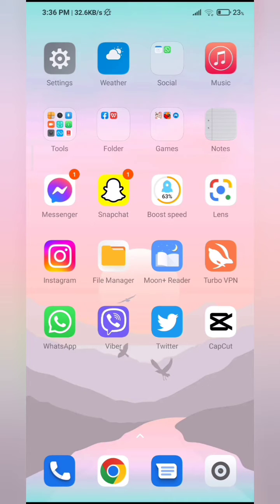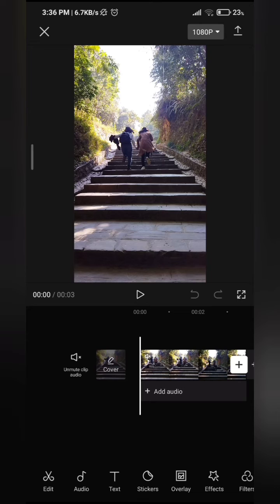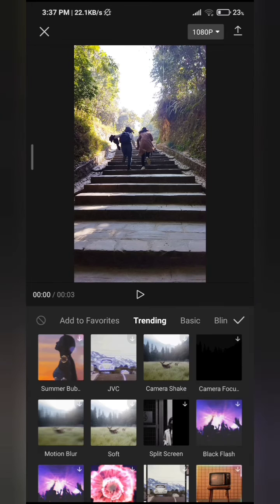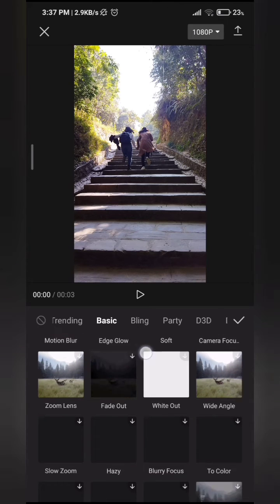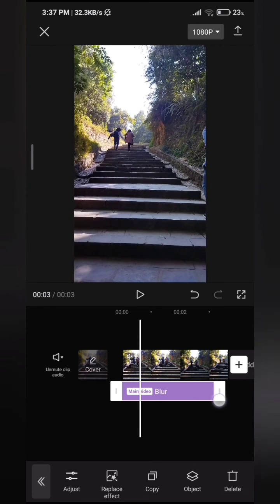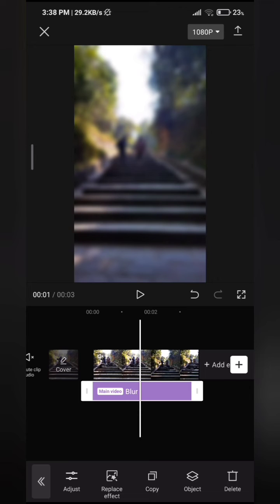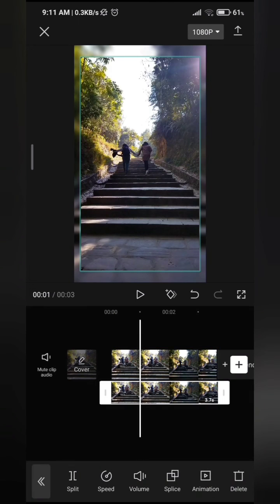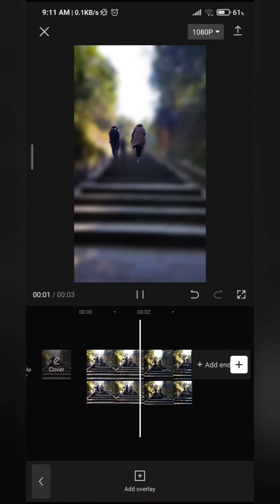How to Make Blur Background Video in Capcut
Learn how to make blur background videos in Capcut with this easy to follow tutorial. This simple video editing software makes it easy to create high quality videos for your website, social media, or product demonstrations.

Have you ever been watching a movie and thought, "I could have done that better?" With capcut video editing software, now you can. This easy-to-use program lets you edit videos like a pro, adding all the bells and whistles you never knew were possible. Whether you're a beginner or an experienced editor, capcut has something to offer. We are here with another big tip to make your capcut video editing more exciting; making blur video background! Follow the steps and you are ready to go.

All you need to do is select the area that you want to be in focus and the software will take care of the rest. You can also choose from a variety of blur effects to create the perfect look for your video. Whether you're a novice or an expert at video editing, capcut makes it easy to achieve stunning results. Try it now!

00:00 How Can We Make Blur Background Video in Capcut?
00:31 Select the Video to Add Blur Background
00:55 Capcut Blur Effect
01:40 Choose the Video Length to Blur
01:52 Add Overlay
02:20 Finally Add Effects